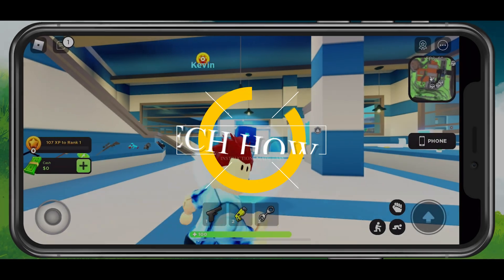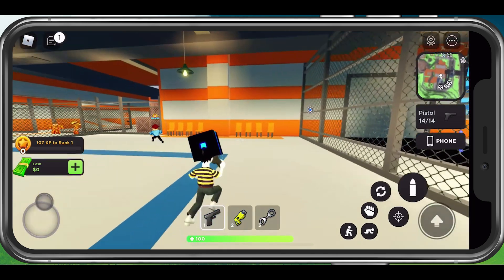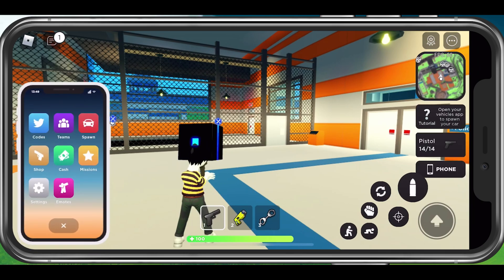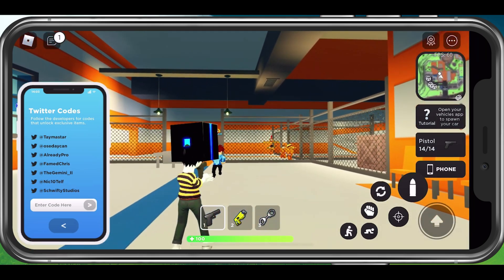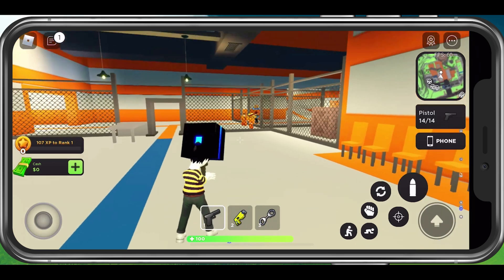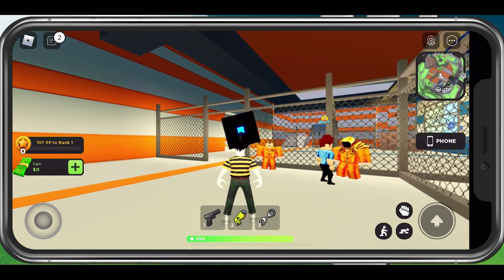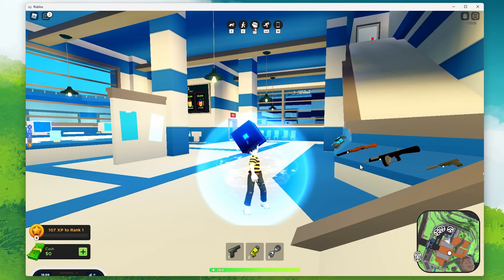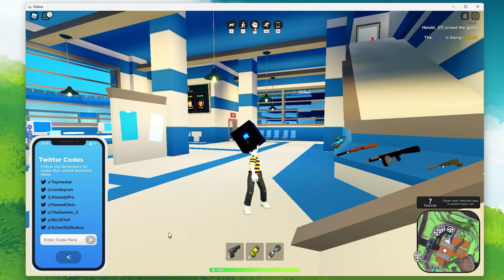Mad City Chapter 2 - How To Enter Codes on PC & Mobile (+ RARE CODES)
A short tutorial on how to enter codes in Mad City on your mobile device and PC.

Timestamps:
0:00 - Introduction
0:14 - Enter Codes on Mobile
0:53 - Enter Codes on PC